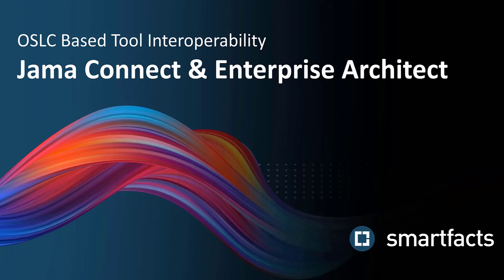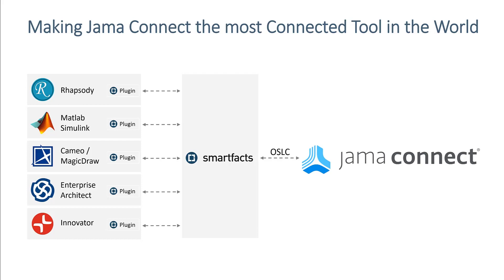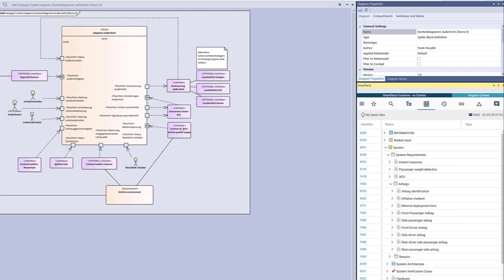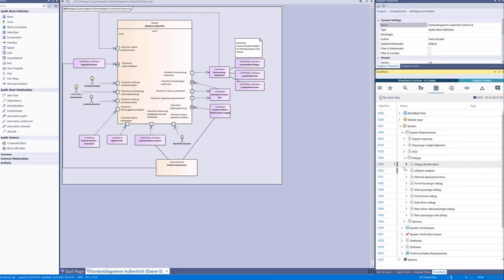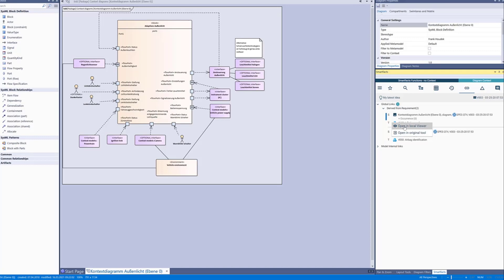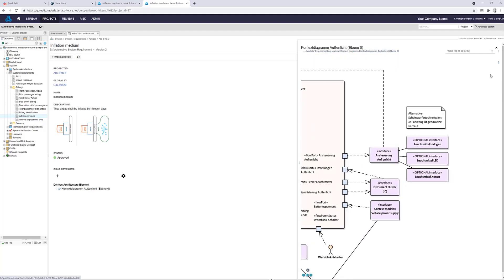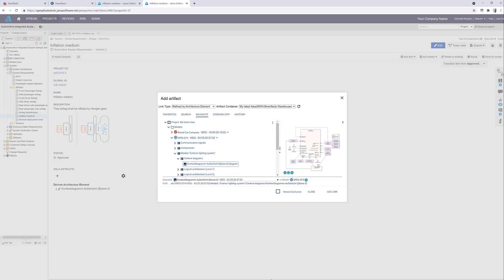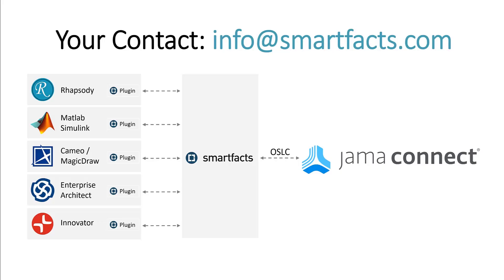Jama Connect - Enterprise Architect Integration based on OSLC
This shows bi-directional linking based on the OSLC standard between Jama Connect and Enterprise Architect.
The exact same feature set is available also for Cameo / MagicDraw, Innovator, Simulink and Rhapsody